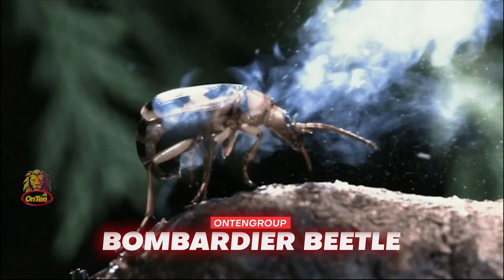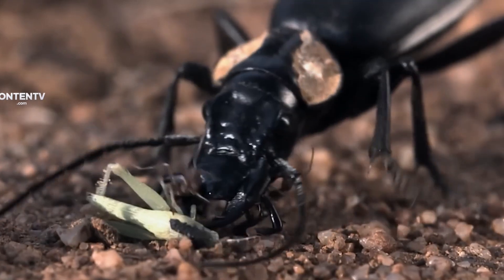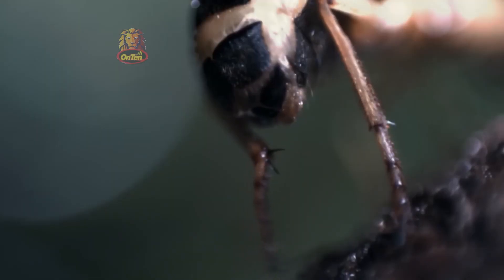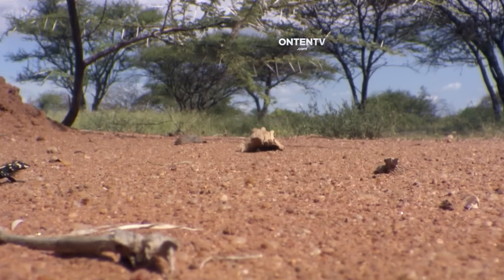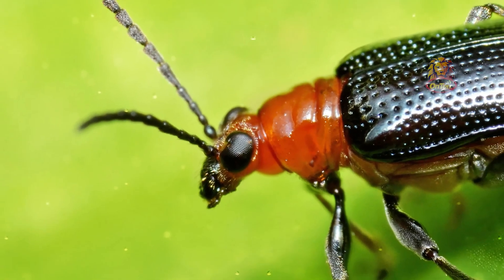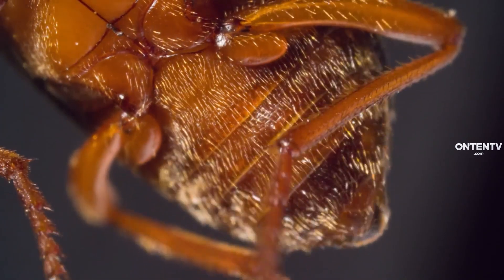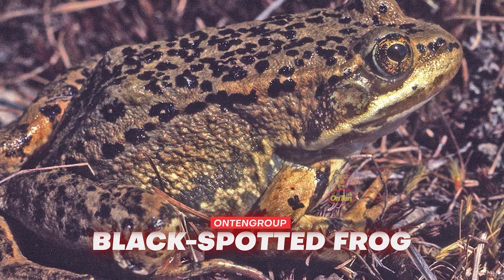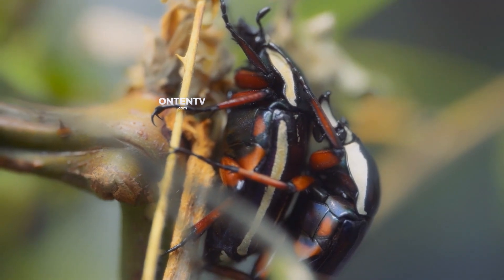The beetle that uses chemical weapons: Bombardier beetle